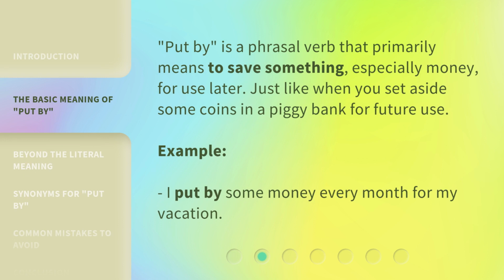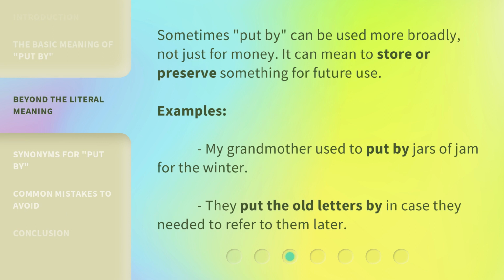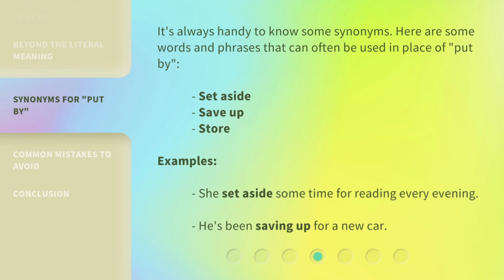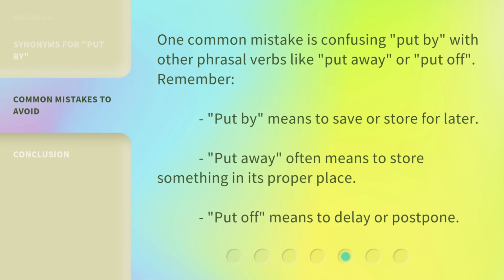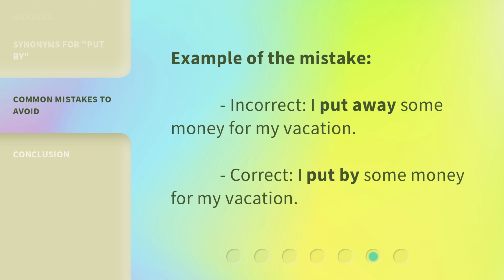The Mystery of "Put By": Unveiling its Meaning!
Unveiling the Mystery of 'Put By': Learn its Meaning and Usage! • Discover the meaning and usage of the phrase 'put by' in this informative video. From saving money to storing items for later use, learn how to confidently incorporate 'put by' into your sentences. Avoid common mistakes and explore synonyms for this versatile phrasal verb. Expand your language skills today!

00:00 • Introduction - The Mystery of "Put By": Unveiling its Meaning!
00:27 • The Basic Meaning of "Put By"
00:46 • Beyond the Literal Meaning
01:08 • Synonyms for "Put By"
01:28 • Common Mistakes to Avoid